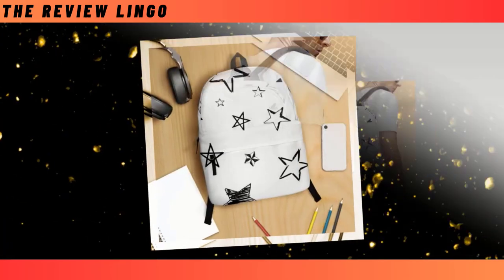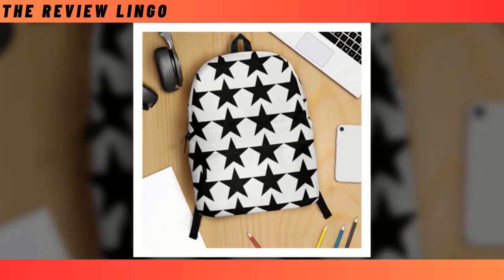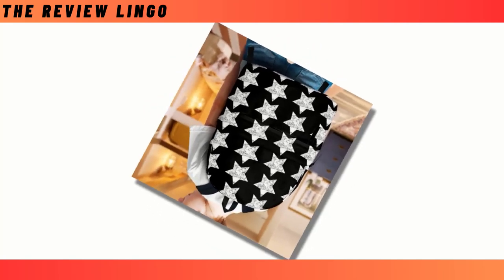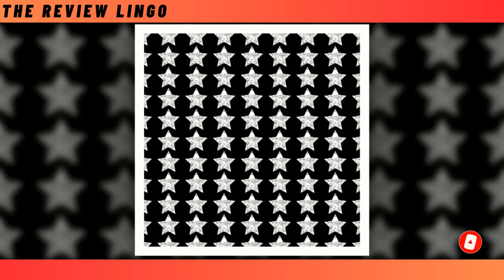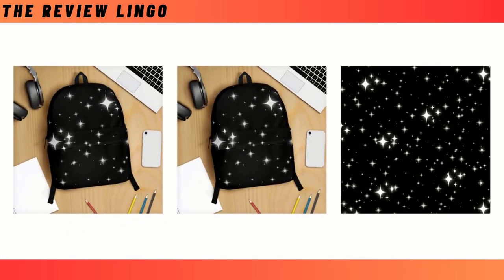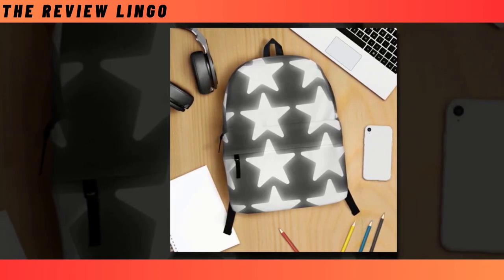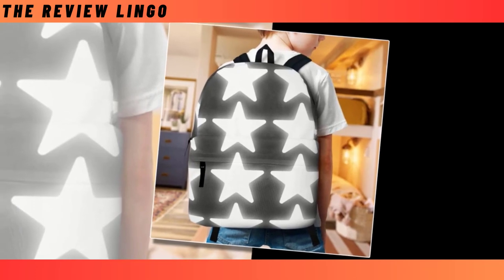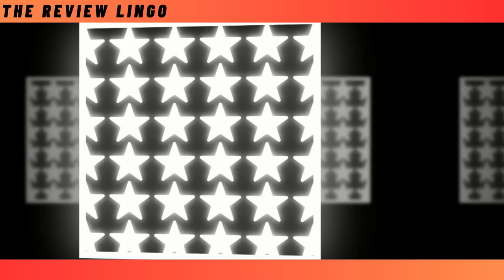Maximize Your Space: Extra-Large Capacity Backpack | The Review Lingo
1. black star backpack For Kids and Adults
2. black star backpack | White star on black backpack.
3. black star backpack | Black star on white backpack.
4. black star backpack | The stars are shining on the backpack.
5. black star backpack | stars in the distant sky

⭐ = Get ready to maximize your storage potential with our Extra-Large Capacity Backpack! Designed to accommodate all your essentials and more, this backpack is the ultimate solution for those who refuse to compromise on space.

𝑽𝒊𝒅𝒆𝒐 𝑬𝒅𝒊𝒕𝒊𝒏𝒈: Filmora Software
𝑬𝒅𝒊𝒕𝒐𝒓: Abdullah As Sayem
𝑽𝒐𝒊𝒄𝒆: Yubair Hossain
𝑺𝒄𝒓𝒊𝒑𝒕: Atiqur Rahman

𝑪𝒐𝒎𝒑𝒖𝒕𝒆𝒓 𝒄𝒐𝒏𝒇𝒊𝒈𝒖𝒓𝒂𝒕𝒊𝒐𝒏.

𝑷𝒓𝒐𝒄𝒆𝒔𝒔𝒐𝒓: Intel(R) Core(TM) i3-6100 CPU @ 3.70GHz 3.70 GHz